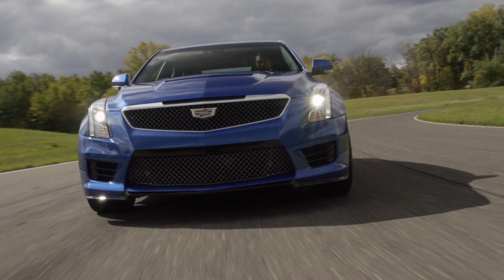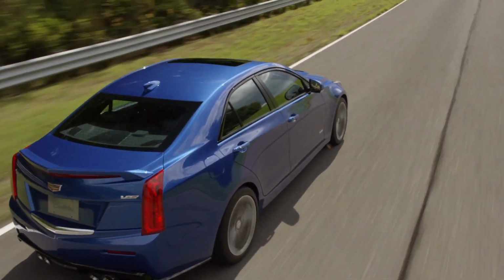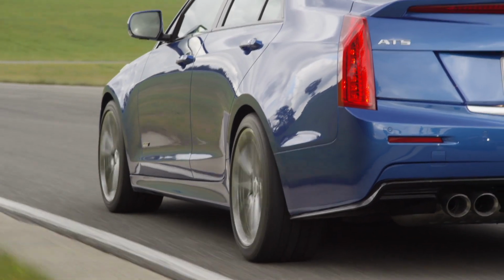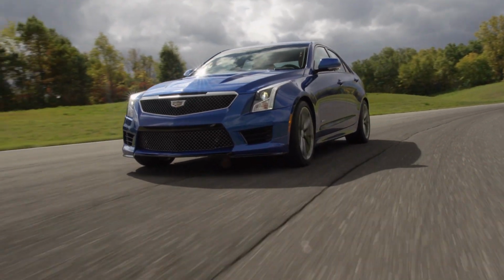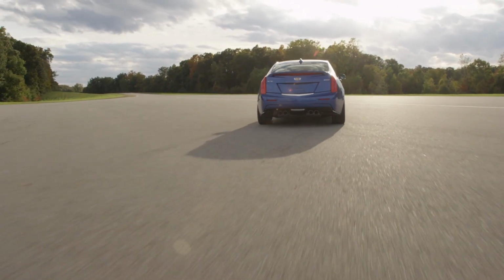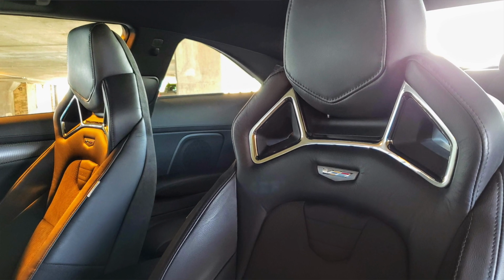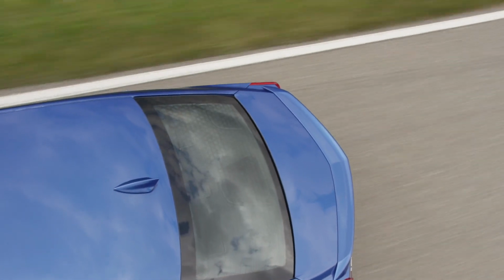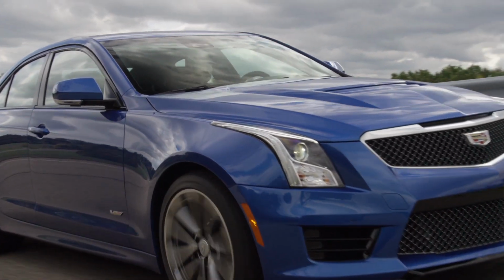2018 Cadillac ATS-V Buyers Guide Review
In my 2018 Cadillac ATS-V Buyers Guide Review, I discuss the 2018 Cadillac ATS-V Couple, give you facts, go over performance information and together we can find out if it's the right car for you.